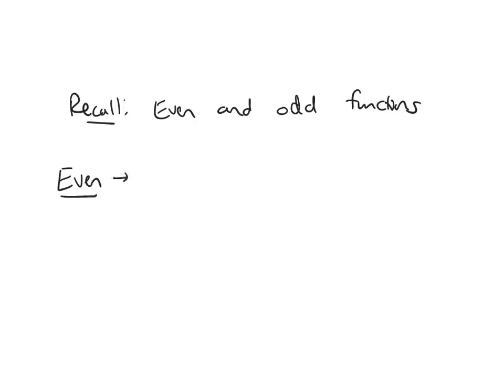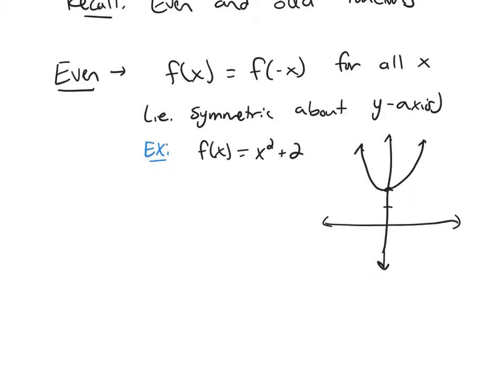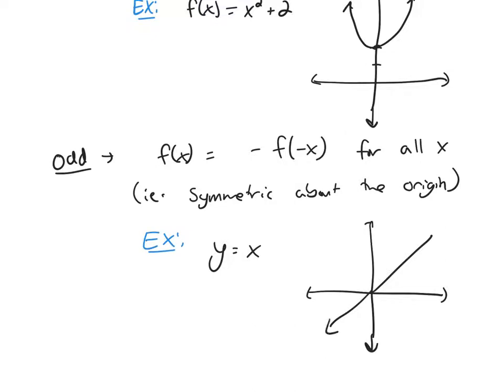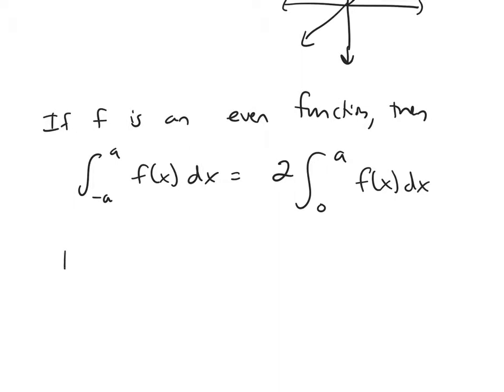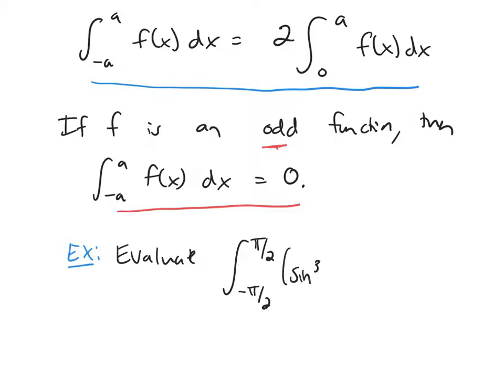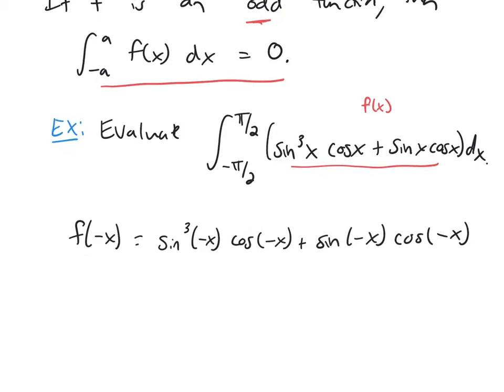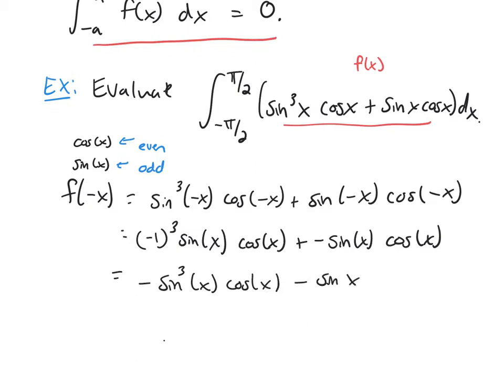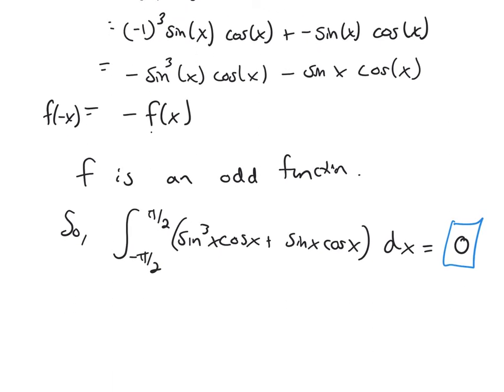Definite Integrals Involving Even/Odd Functions